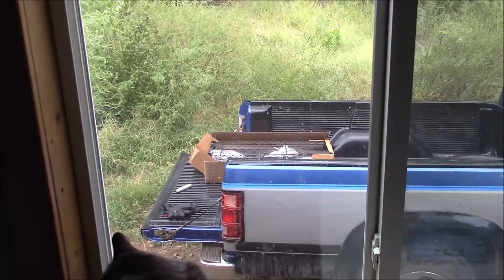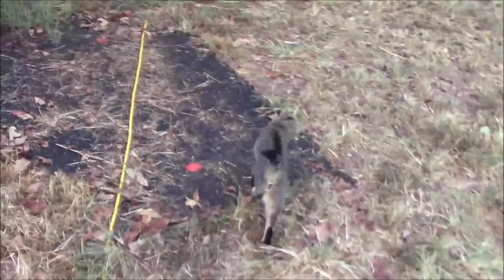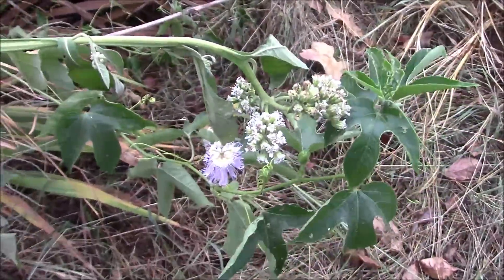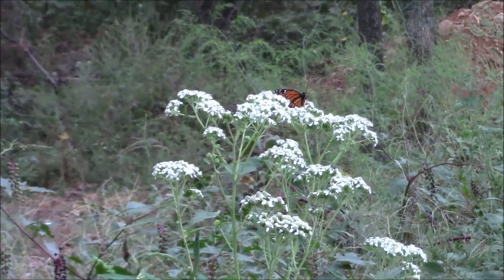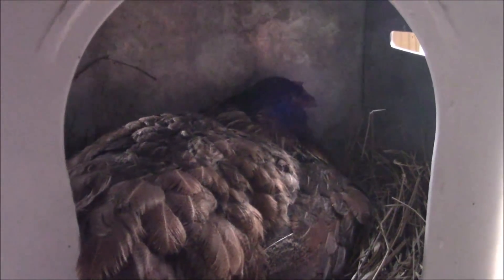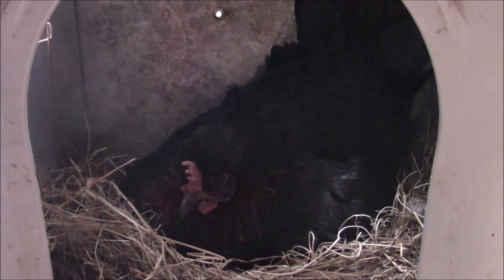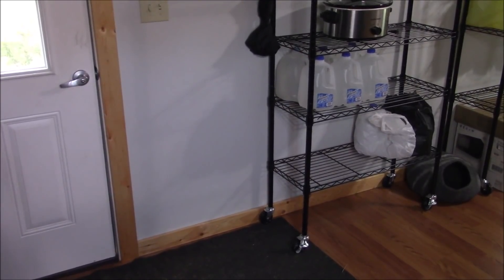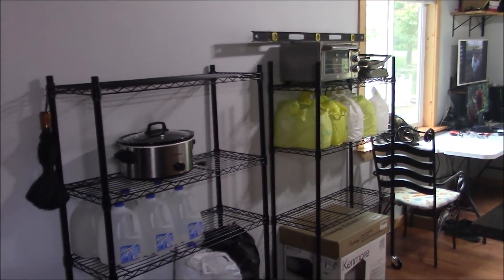Viceroy Butterfly. Another Shelf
I went out to get video of the plant we're trying to identify that had the Red-spotted Purple Admirals on it, and today there was Viceroy butterfly, not a Monarch, on that type of plant. Put together another shelf for the wall across from the kitchen.